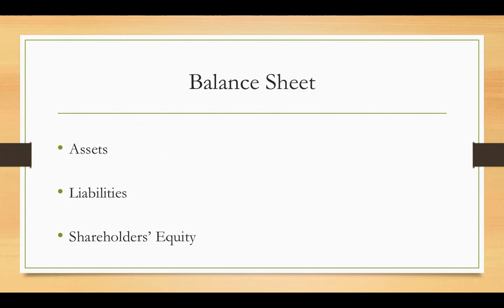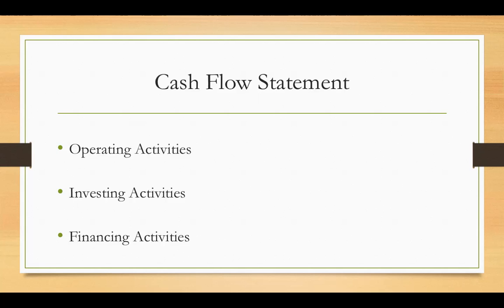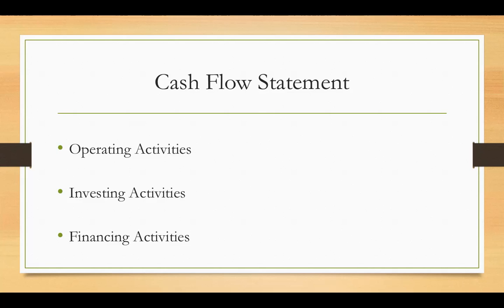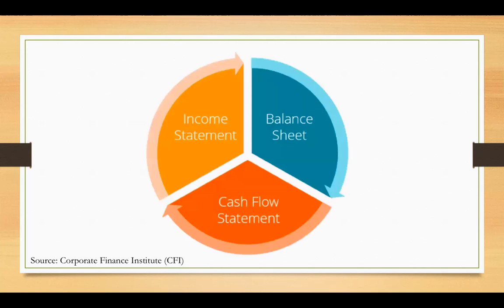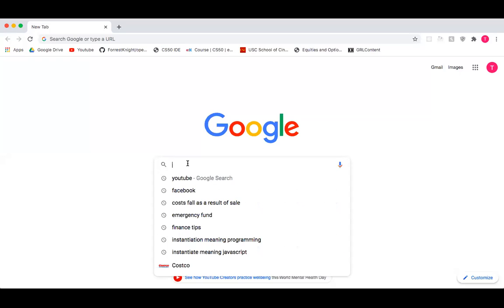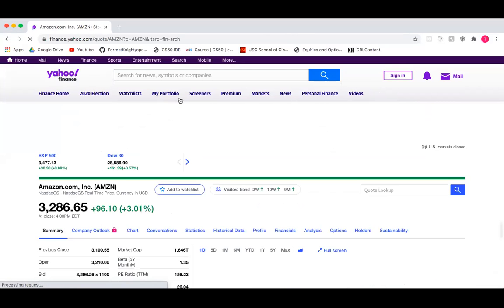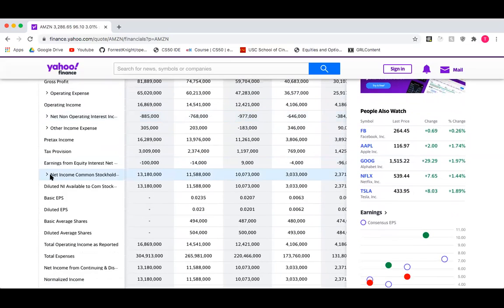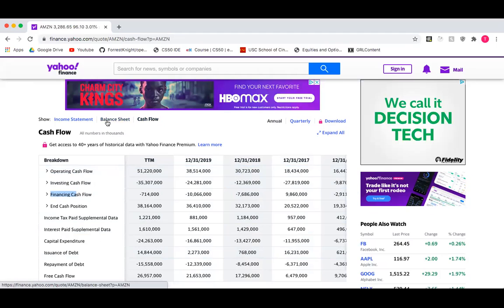An Overview of the 3 Financial Statements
Are you looking to learn how to value stocks like an expert? In this series I will go step by step and teach you how to do just that! This series is meant for everyone (Even absolute beginners!) Today, we are looking at an overview of the 3 financial statements.
I hope everyone can learn something from this video as my goal is to help anyone and everyone learn more about investing and take control of their finances!